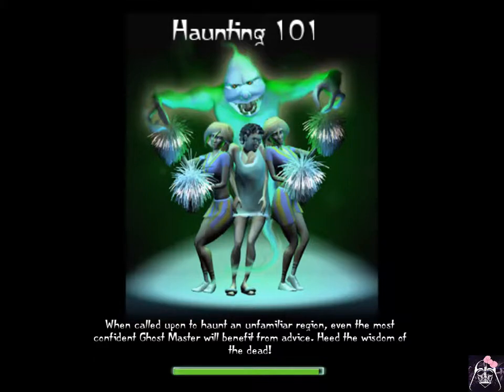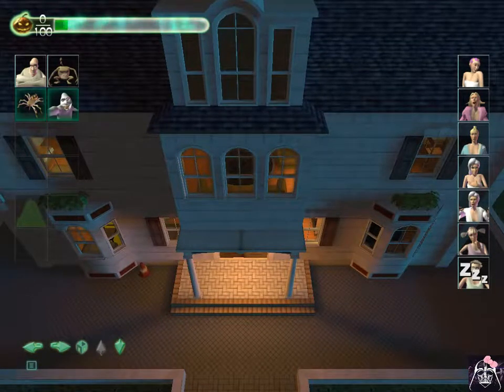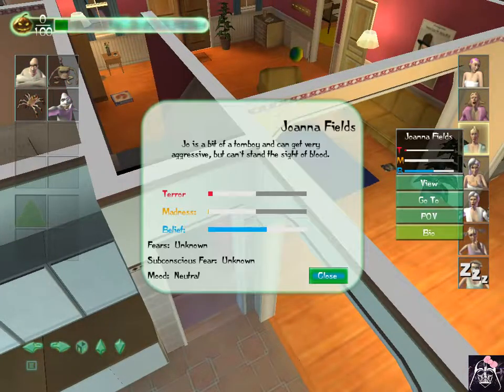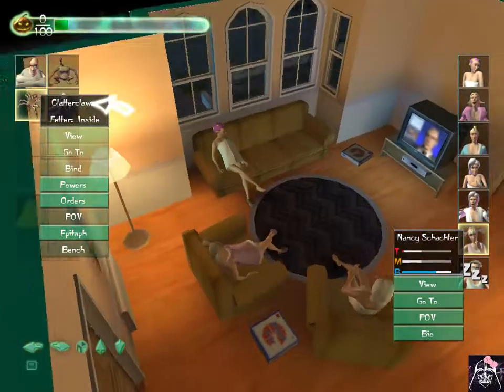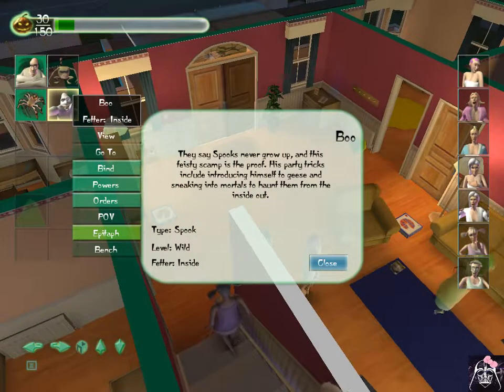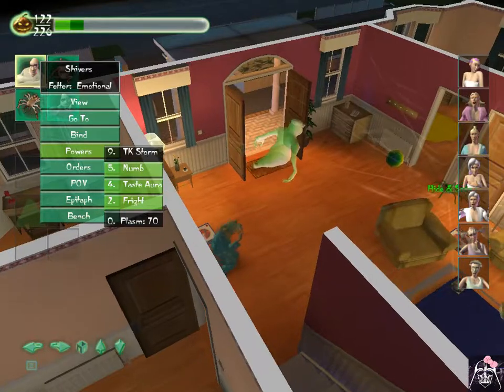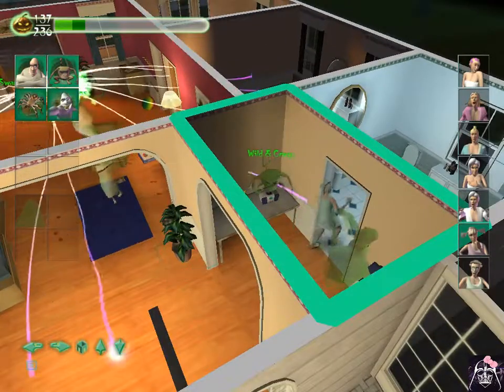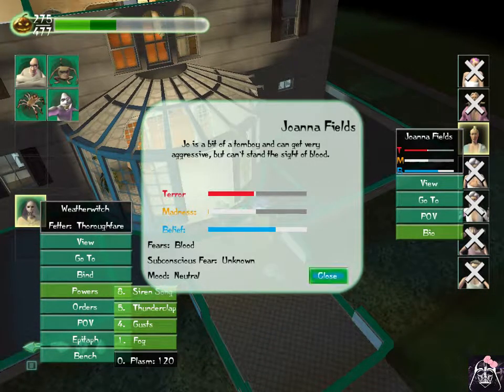The Longest Tutorial (Ghost Master #1)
This tutor won't shut up!